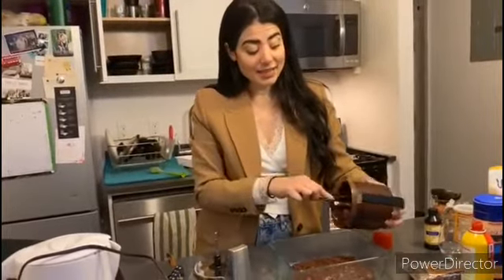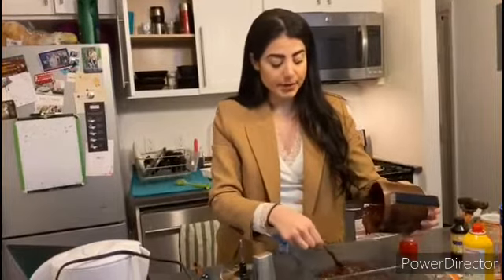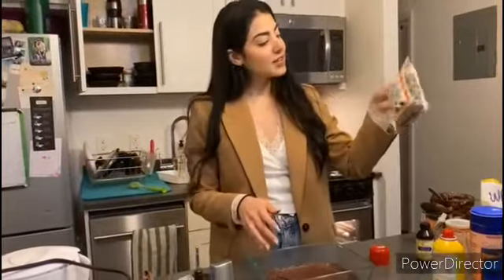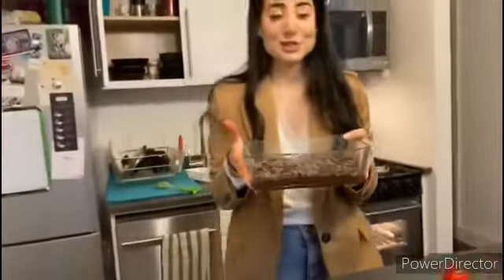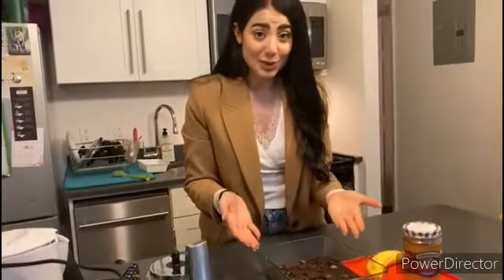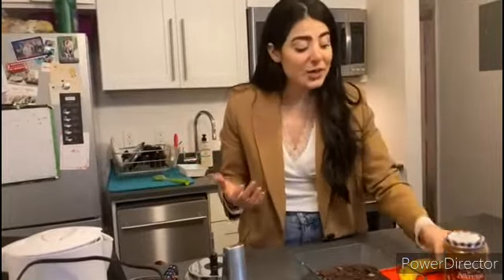Savor Health Snippits: Black Bean Brownies by Sahimar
Sahimar, Dietetic Intern, show us a new recipe to try during quarantine! Black bean brownies: they are high in protein, fiber, and healthy fats! Try them, you will not regret it.